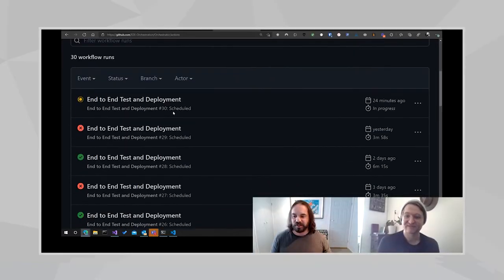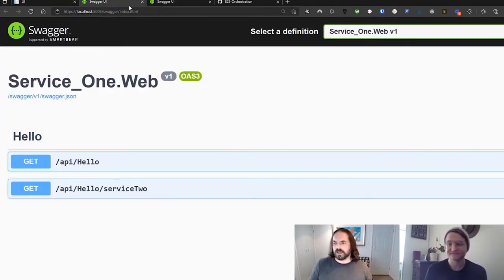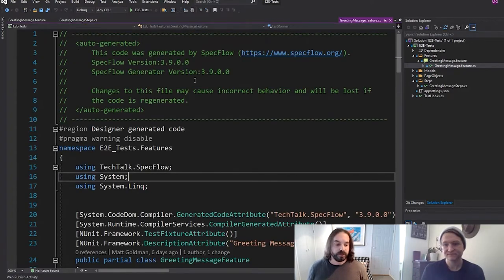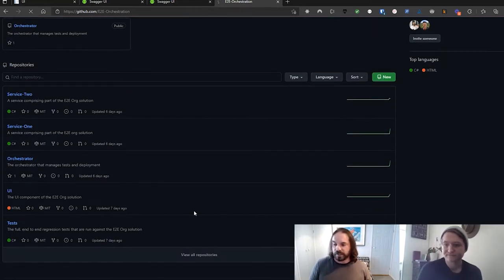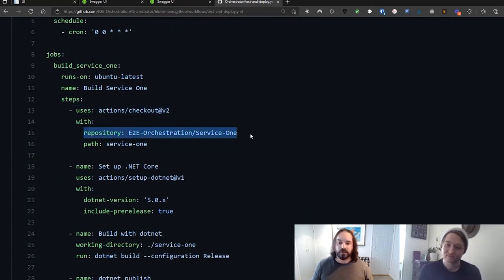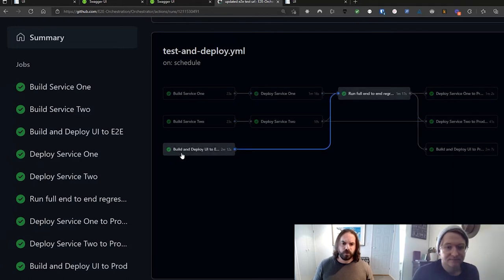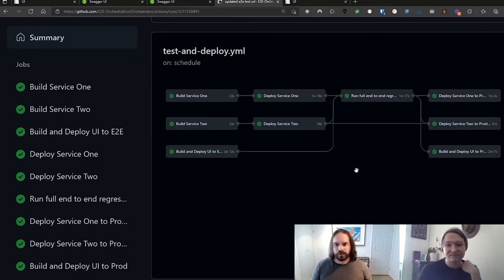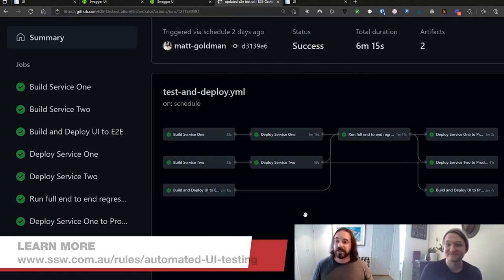An intro to GitHub Actions – Test and deploy multiple services - Matt Goldman and Andreas Lengkeek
An intro to GitHub Actions – let’s test end-to-end and deploy multiple services - Matt Goldman and Andreas Lengkeek

They cover:
- Github Actions and deploying artifacts
- Deploying multiple-services eg. Azure Apps, Dynamics, Blazor
- Test an end-to-end solution

0:32 Project summary: Automatic testing and deployment of Azure App Service API, CMS, Dynamics CRM, Blazor UI

1:35 Github workflow

2:17 Demo with the interaction between two services and the UI “The solution in  a nutshell”

4:00 Generating a unit test with Spec flow from a Gherkin statement

 4:59 Using Playwright to create a steps file for the test (using bindings to achieve browser automation)

6:12 Debugging and testing using test explorer

7:48 Running headless tests without debugger

8:23 Demo of automated tests and deploying to production

10:54 TODOs – Grabbing the artefact from the repo to optimise deployment to Azure

12:16 TODOs – Configure as environments in Github

13:28 Deploy to production

14:05 Reviewing successful tests

16:25 TODOs – Configuring timeout defaults to optimise test speed and avoid failed runs

-- More Info --
This is a POC to a working pipeline including:
- Pull Requests and unit tests (using nunit)
- UI tests are fragile
- Complex dependencies
- Orchestration: YAML, YML
- BDD Gherkin Statements – aka plain English testing (eg. Given, When, Then)
- SpecFlow
- Visual Studio Test Explorer
- Playwright.dev (like NightWatchjs.org)
- Security: Using Github secrets and environments (you could use Azure KeyVault)

v5